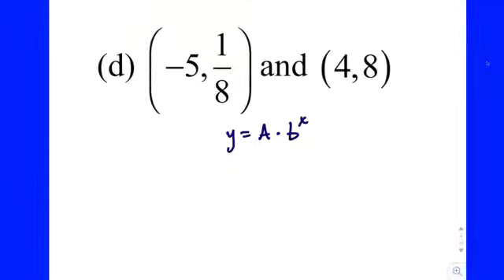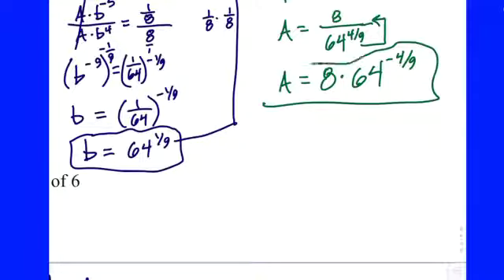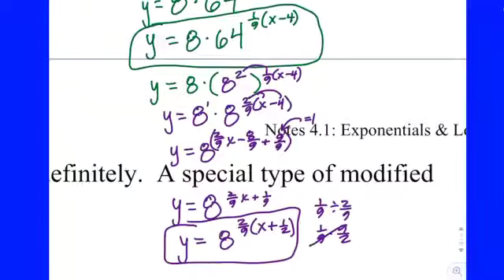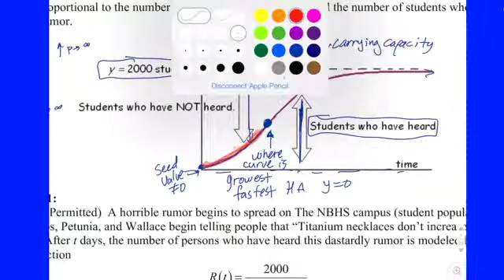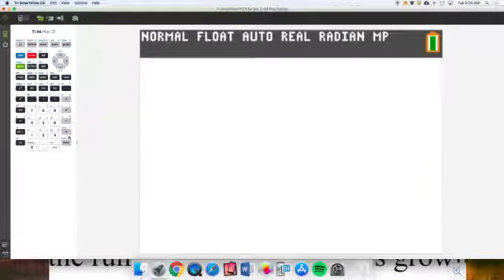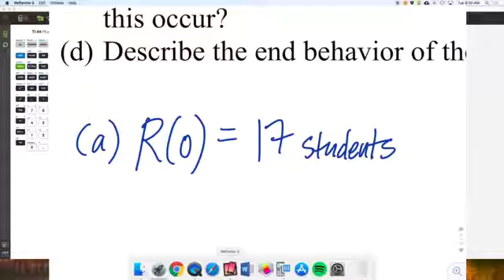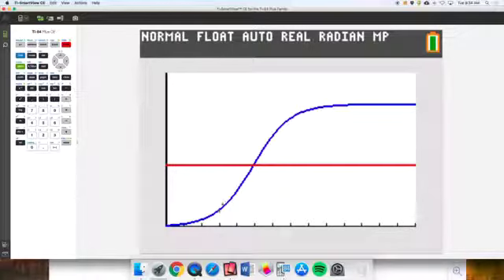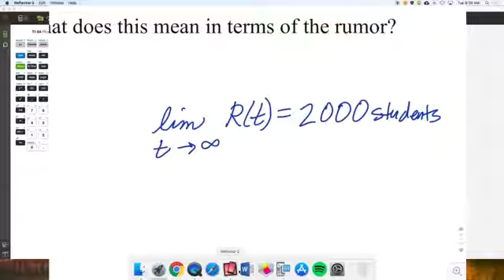Precal 04.1 Ex 10d-11